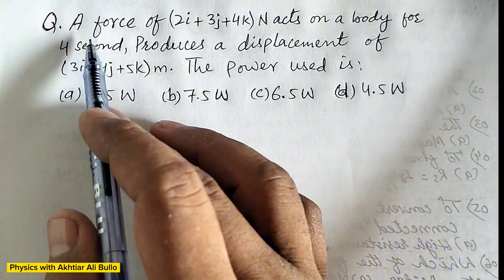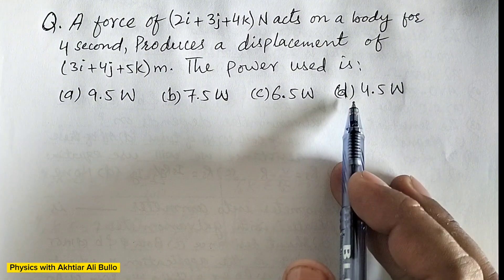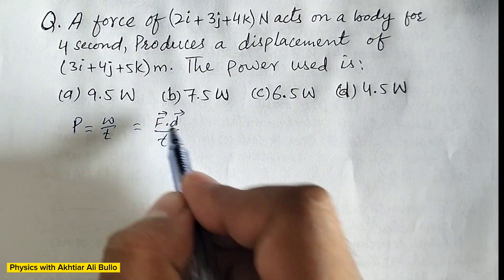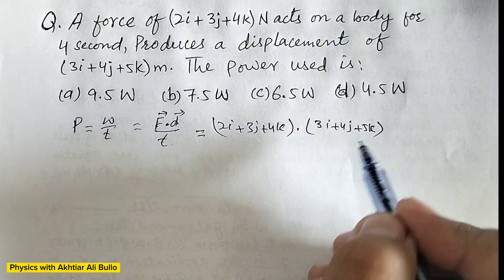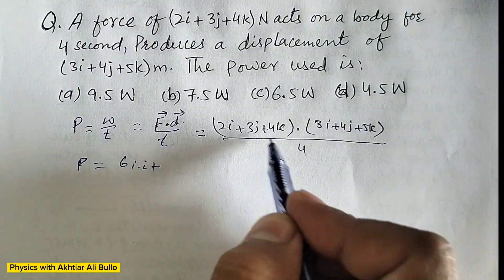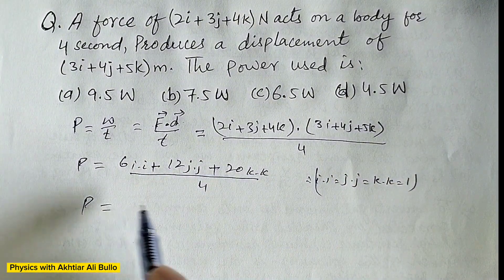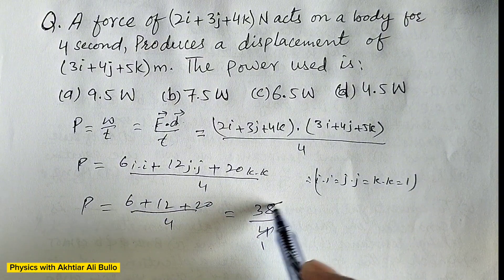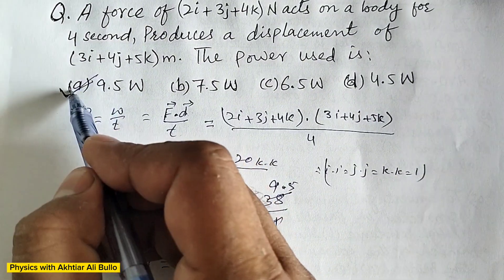A force of 2i+3j+4k N acts on a body for 4 second, produces a displacement of 3i+4j+5k m.The power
A force of (2i+3j+4k)N acts on a body for 4 second, produces a displacement of (3i+4j+5k)m. The power used is
Power mcqs Solution